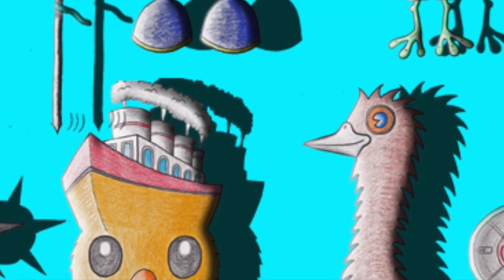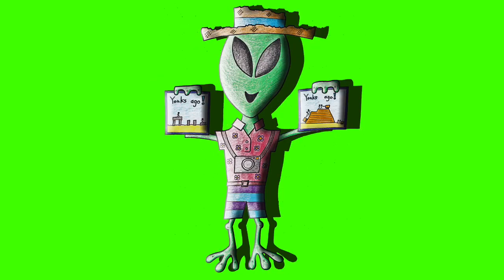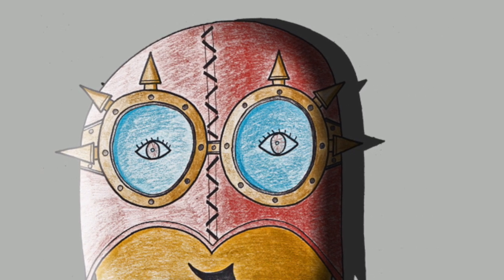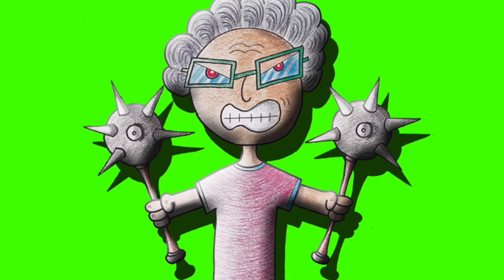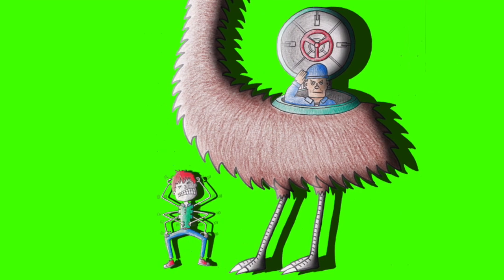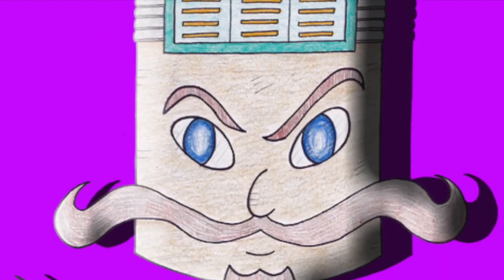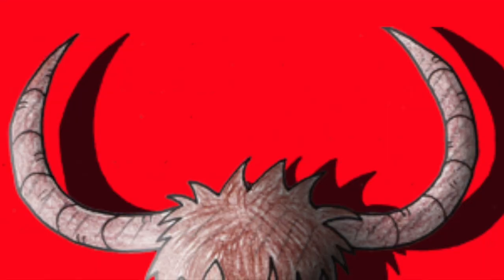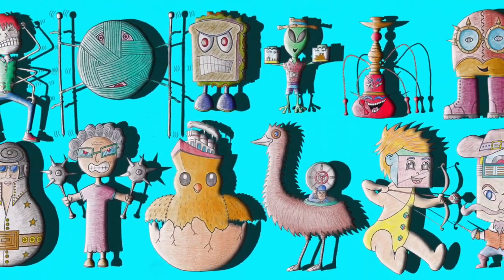Learn to count Japanese Numbers 1 to 100 quick and easy, the best way.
Learn how to count Japanese numbers from 1 to 100 quickly and easily using the best learning method around!  Try it right now!